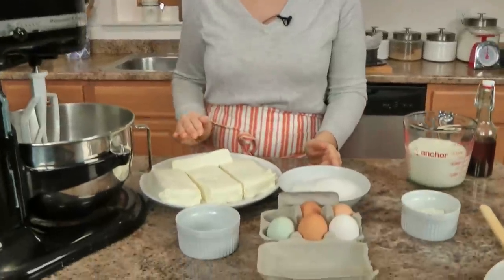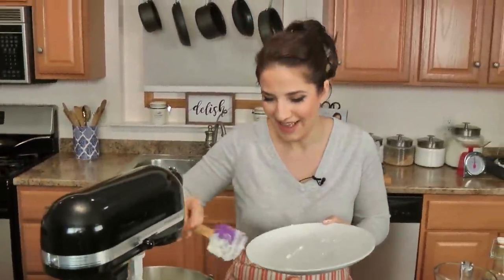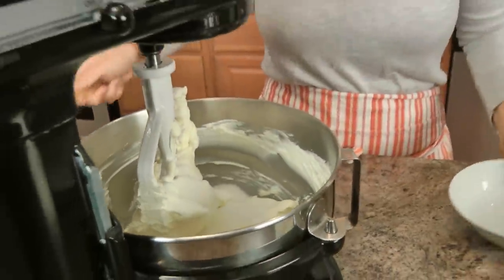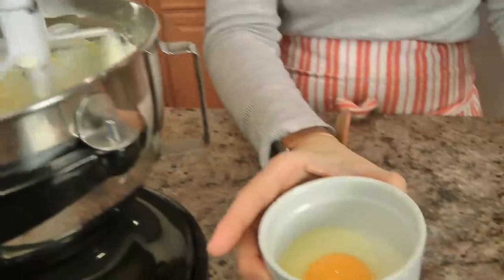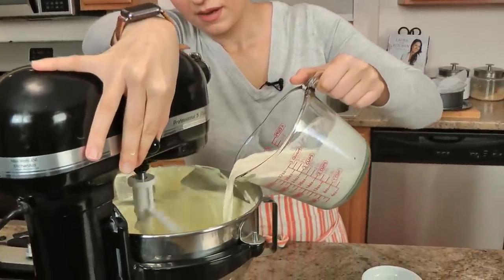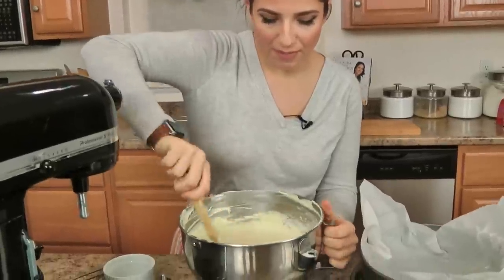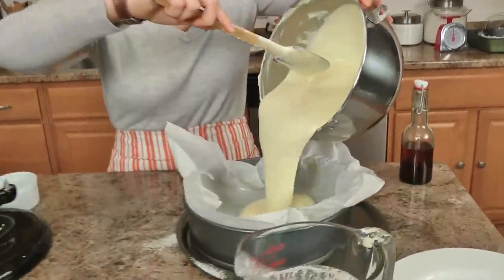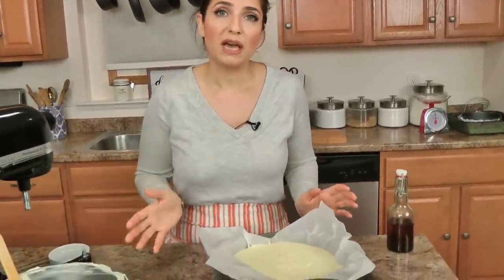Basque (Burnt) Cheesecake